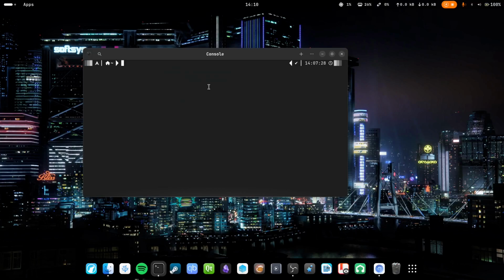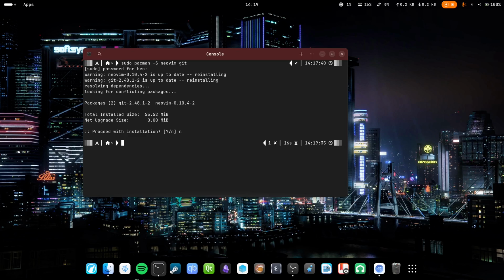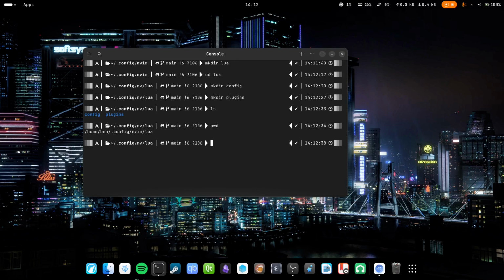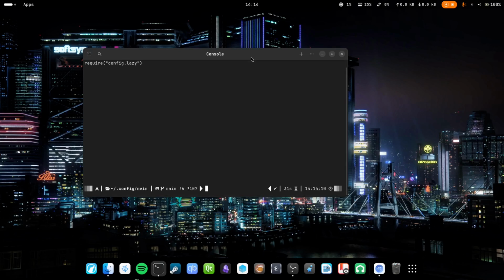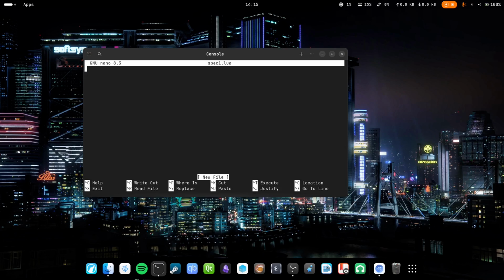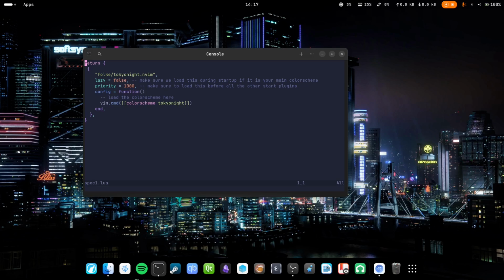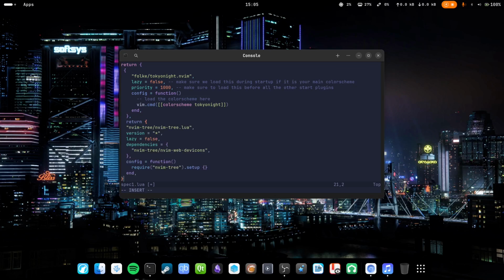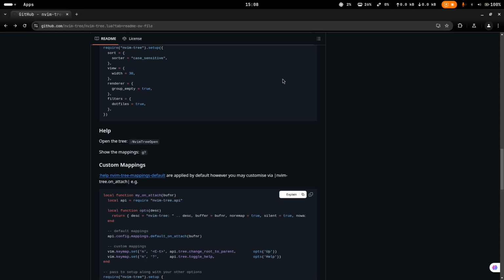Neovim EASY Install + Configuration Tutorial For Beginners - Linux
In this tutorial, I show you an easy way to install and configure Neovim using the lazy.nvim package manager.